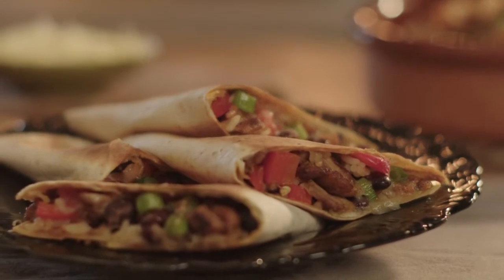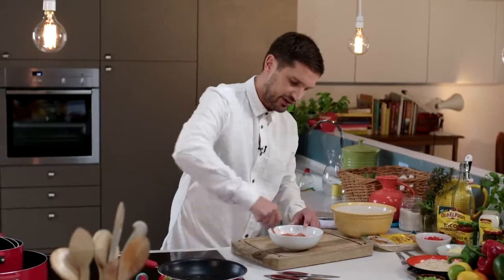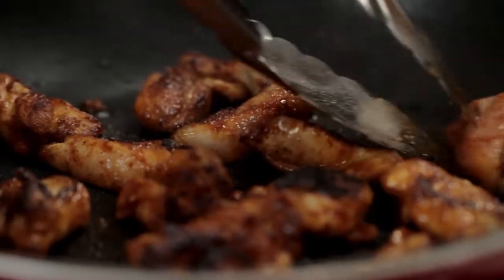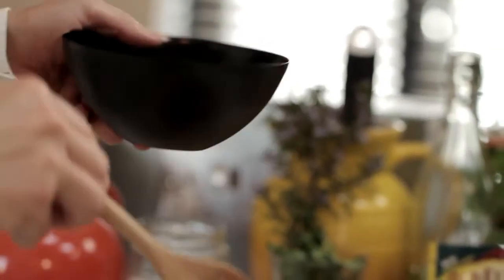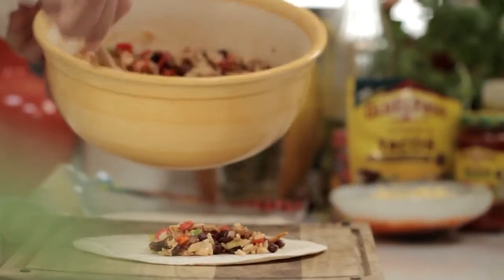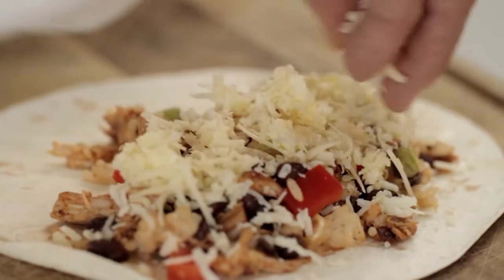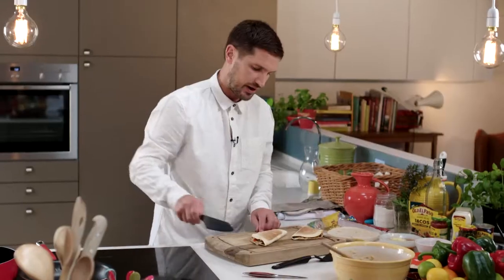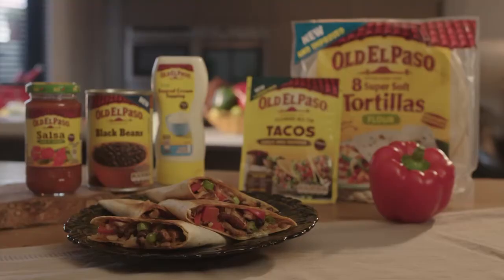Cheesy Chicken and Bean Quesadillas | Andy Bates | Old El Paso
Learn how to make delicious cheesy chicken and bean quesadillas with our step-by-step tutorial from Andy Bates.

Ingredients Needed:
300g chicken thighs, sliced
2 tsp oil
1 red pepper, diced
2-3 spring onions, sliced
1 can (425g) Old El Paso™ Black Beans, drained and rinsed
125g cooked white rice
300g cheddar cheese, grated
1 jar of Old El Paso™ Thick 'n' Chunky Mild Salsa (or Hot if you'd prefer)

Instructions:
Toss the chicken pieces in the taco seasoning mix then heat 1 tsp oil in a large pan and stir-fry the chicken until cooked thoroughly until no longer pink inside
Remove the chicken from the heat, and with 2 forks gently pull apart and shred the strips
Mix the shredded chicken, red pepper, onion, black beans and cooked rice in a large mixing bowl
Top half of each tortilla with the chicken mixture and grated cheese, then fold the other half of each tortilla, pressing down slightly
Heat a large pan with the other tsp oil, and place 2 filled tortillas to cook for about 5 minutes  in total, turning once until golden brown and piping hot
Repeat until all tortillas mix are used up

To serve:
Cut each quesadilla into wedges and serve with salsa and sour cream